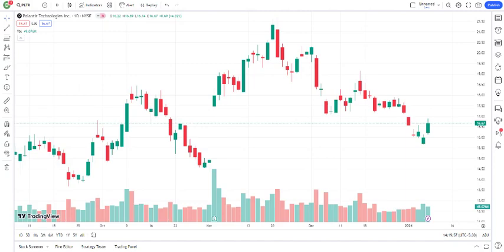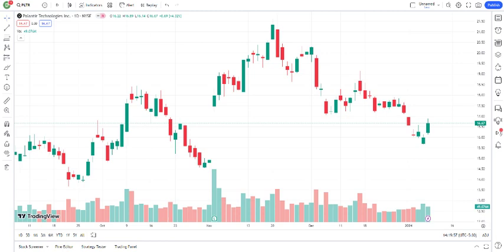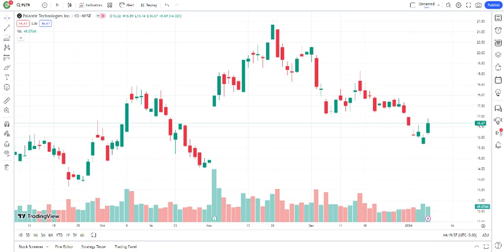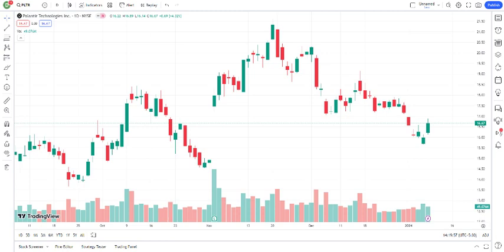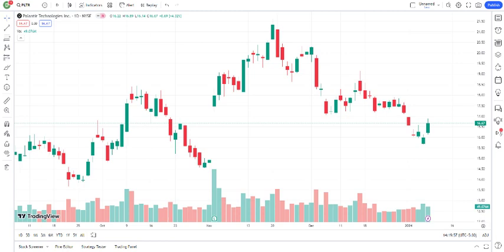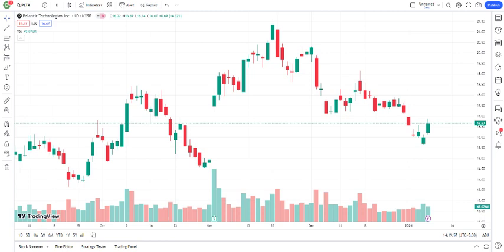PLTR Stock Palantir Technologies Inc Stock Breaking News today PLTR Stock Price Prediction PLTR